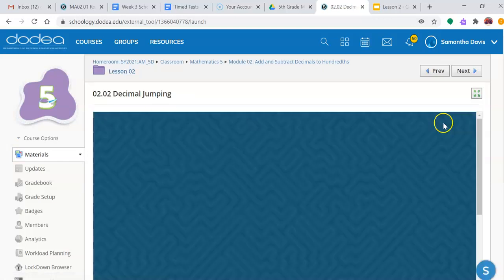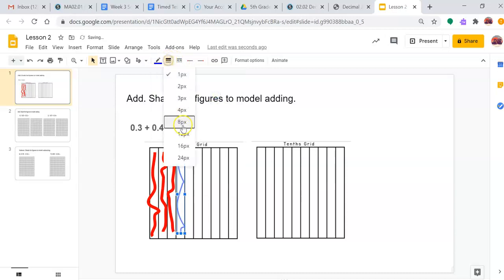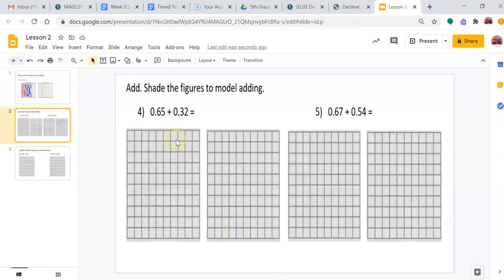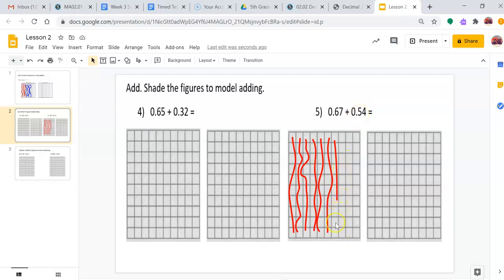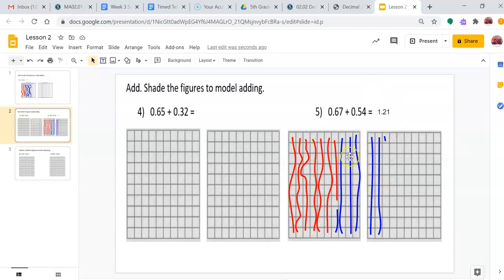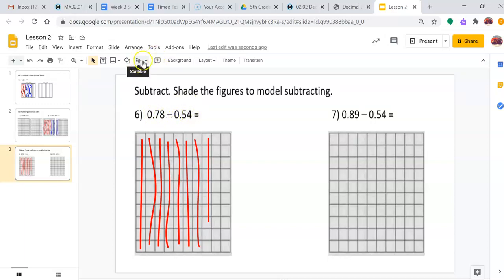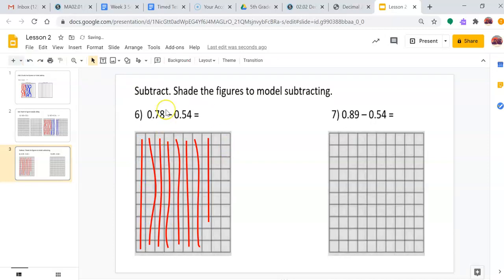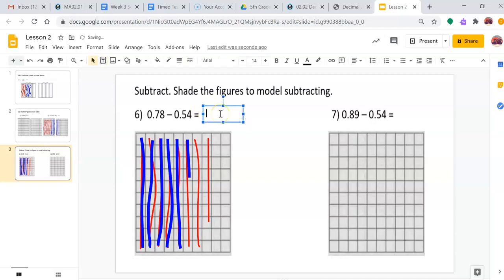Module 2 Lesson 2